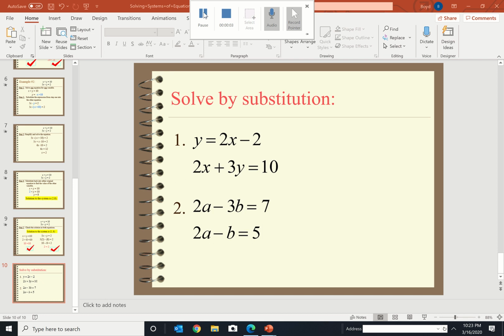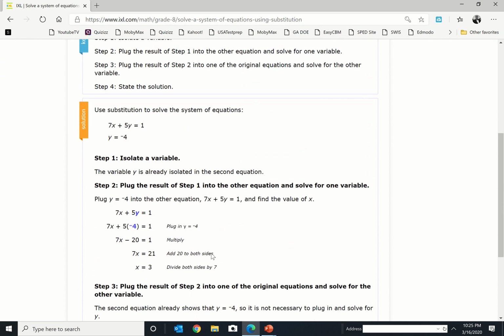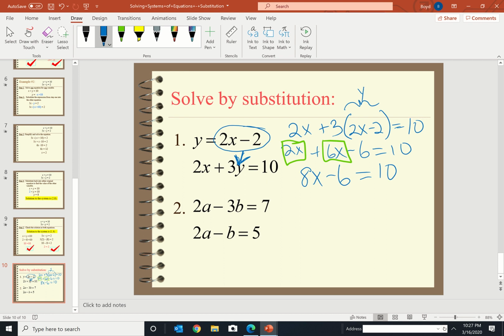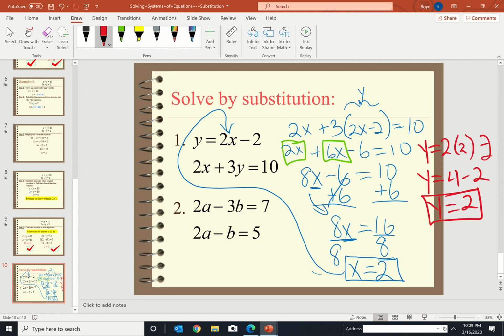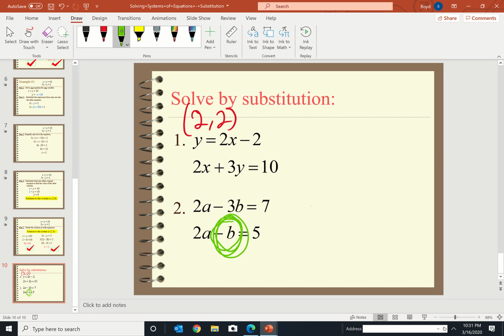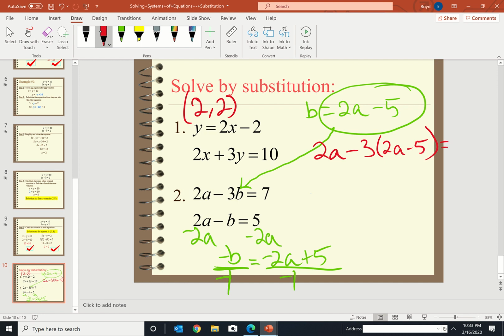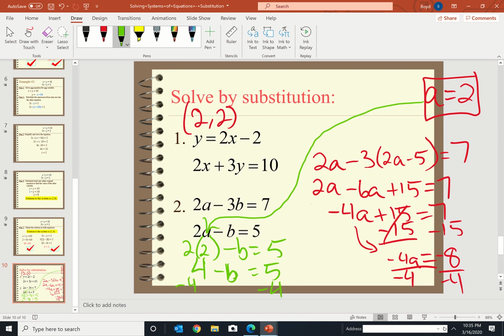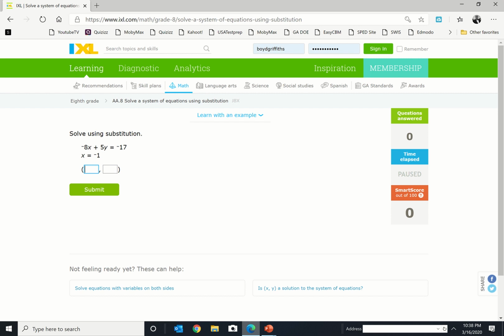Substition Method Practive Video